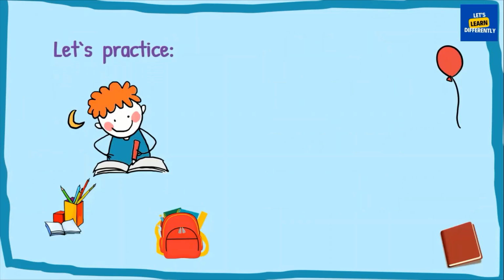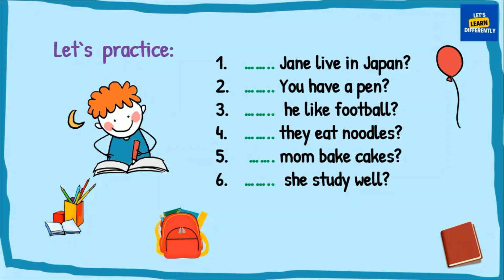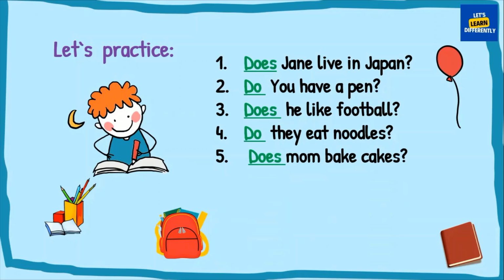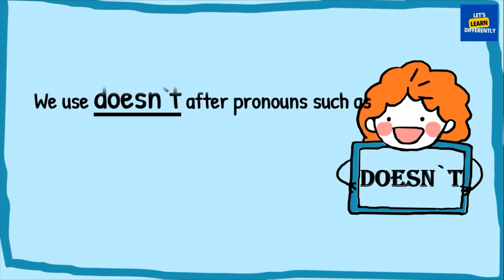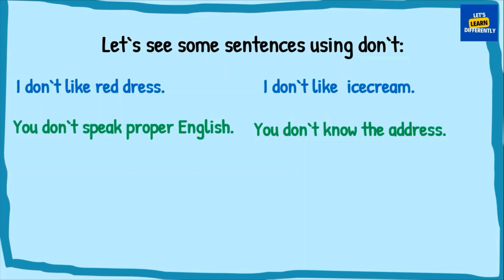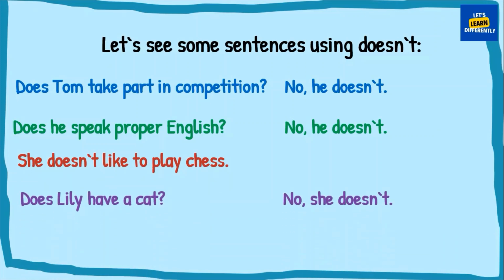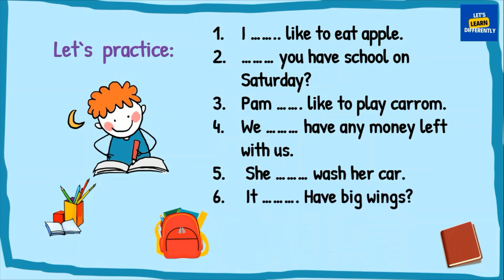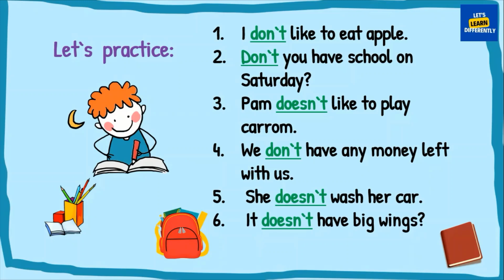Learn do, does, don`t and doesn`t | learn the use of do and does for kids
Learn do, does, don`t and doesn`t

learn the use of do, does, don`t, doesn`t

use of  do, does, don`t, doesn`t with examples

explanation of use of do and does

learn the difference in the use of do and does

different sentences with the use of do, does, don`t and doesn`t.

practice question of use of do, does, don`t, doesn`t